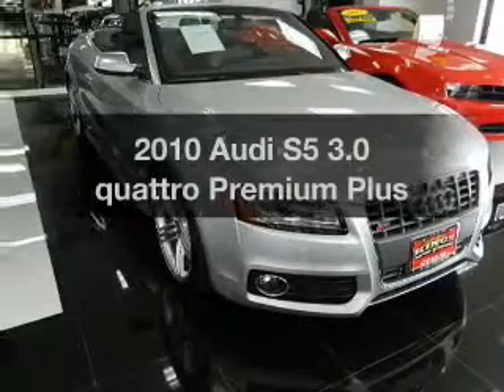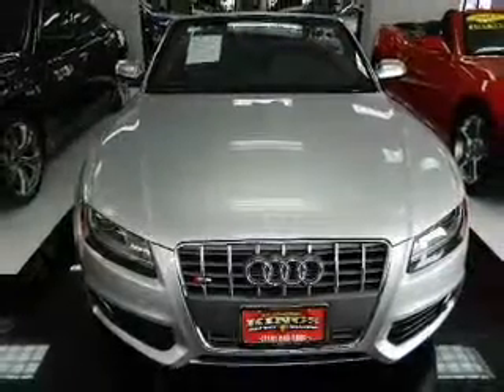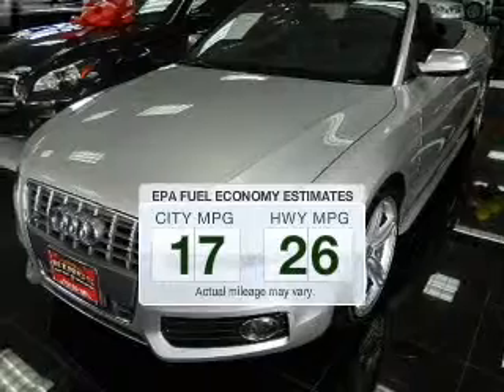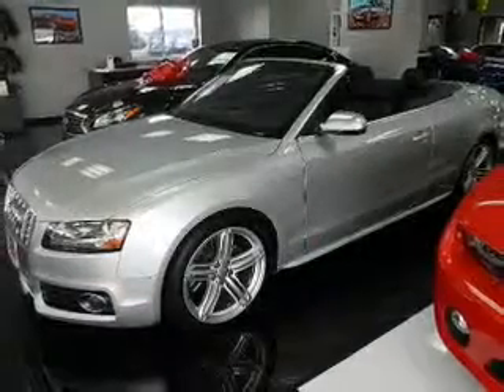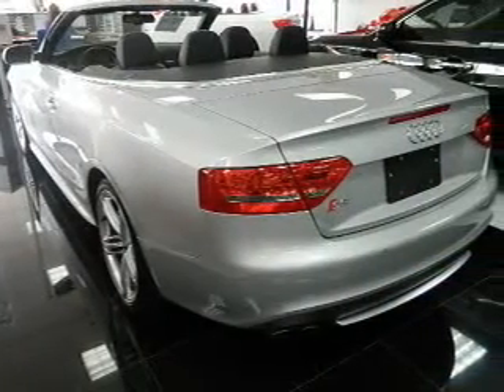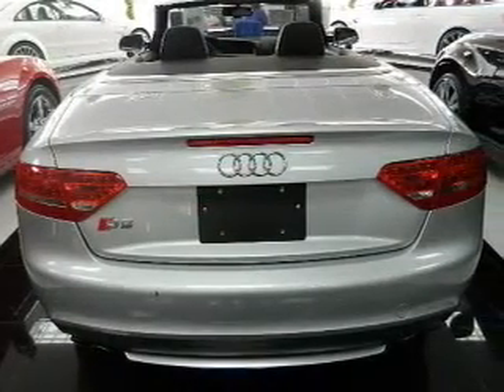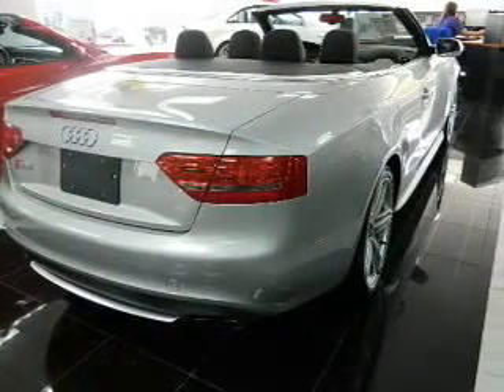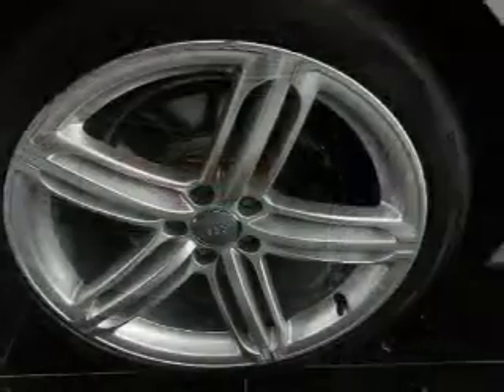2010 Audi S5 - Linden NJ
Year: 2010
Make: Audi
Model: S5
Trim: 3.0 quattro Premium Plus
Engine: 3.0 liter 6 cylinder 24 valve
Transmission: 7-Speed Automatic with Auto-Shift
Color: Ice Silver Metallic / Black Roof
Mileage: 32412
Address:
300 E St. George's Ave